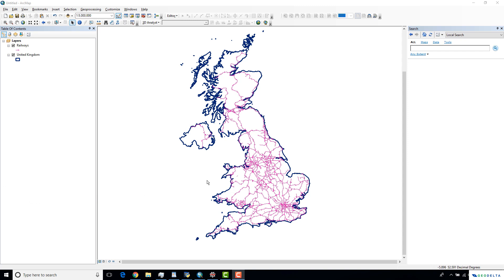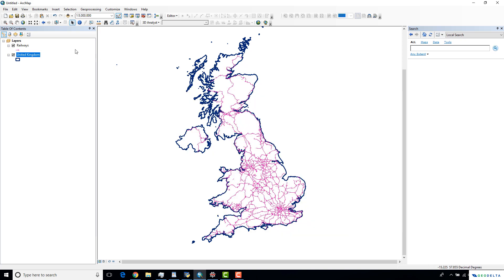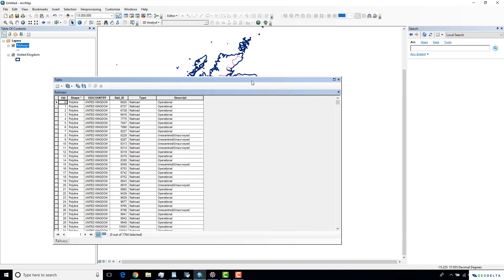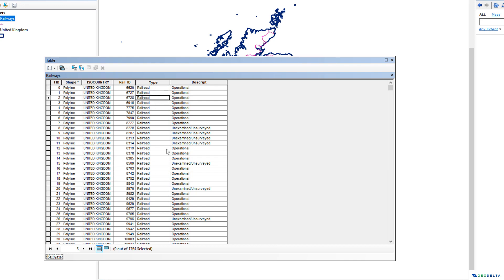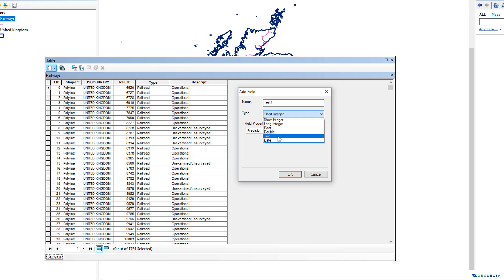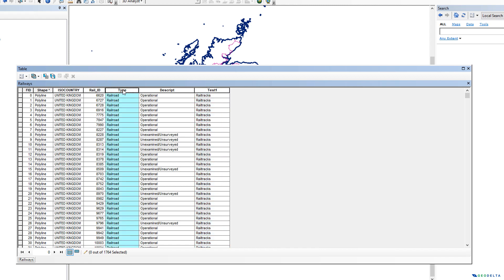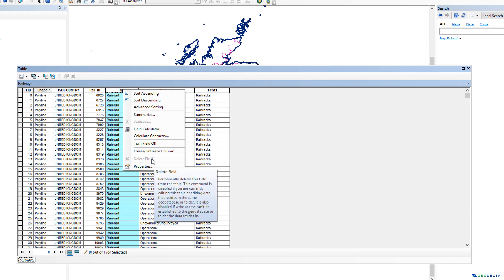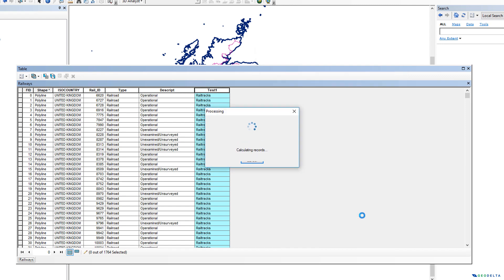Automating Text Based Field Calculator Operations using Python Scripts